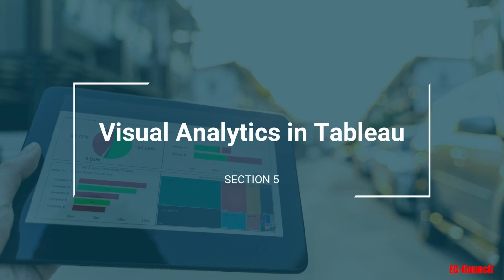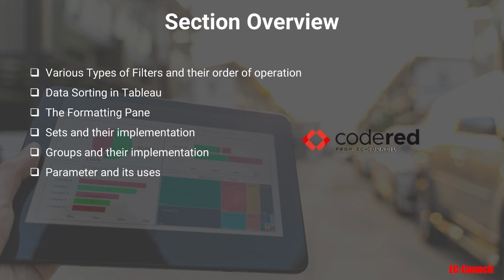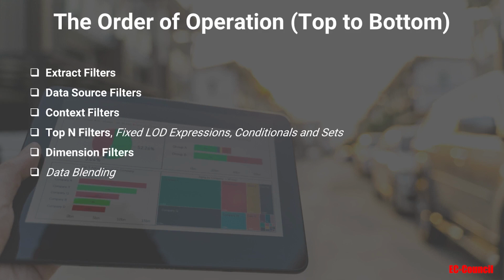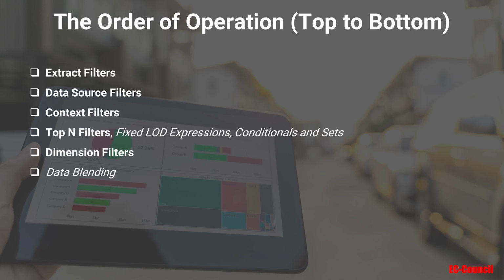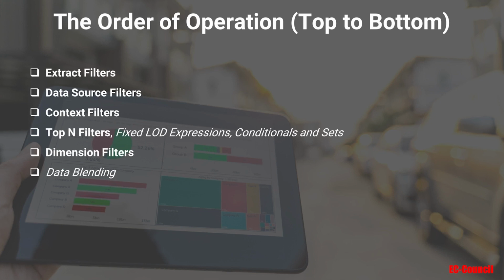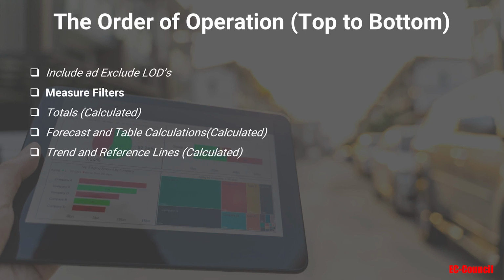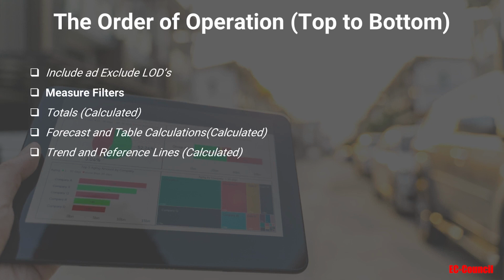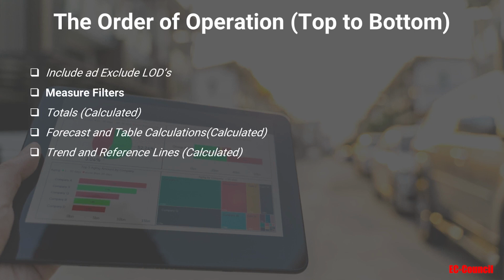26 - Filtering Your Data in Tableau || Tableau Visualization Course Beginning To Professional